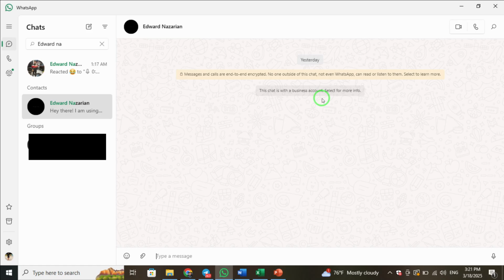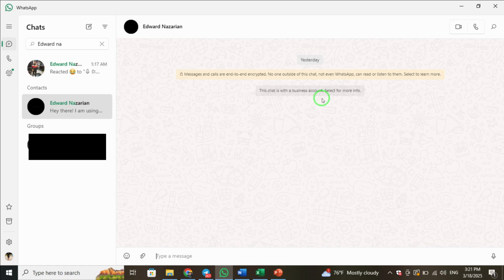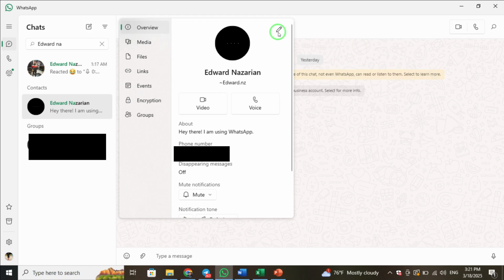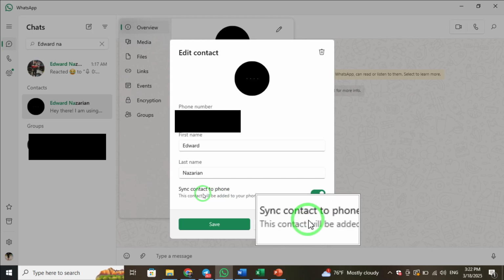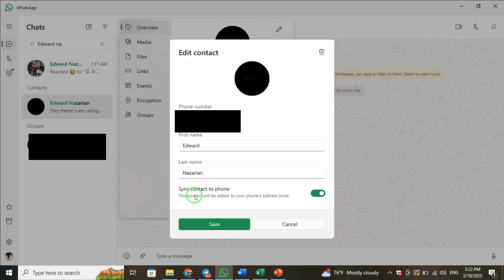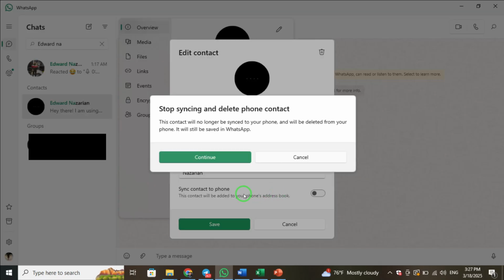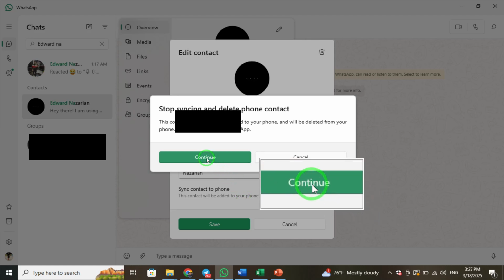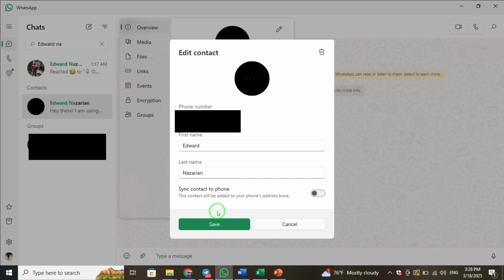How To Disable Sync A Contact To Phone On WhatsApp App On PC (New Update)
Learn how to disable the sync of a contact to your phone on WhatsApp PC with the latest update! This step-by-step guide will show you how to manage your contact settings easily and efficiently. Follow these simple instructions:

1. Open WhatsApp App

2. Find the contact you want, click on their name

4. Disable Sync to phone, click Save

Chapters:
00:00 Intro
00:12 Soultion
01:05 Outro